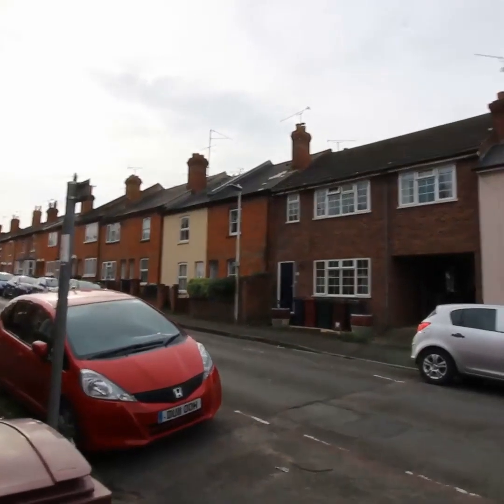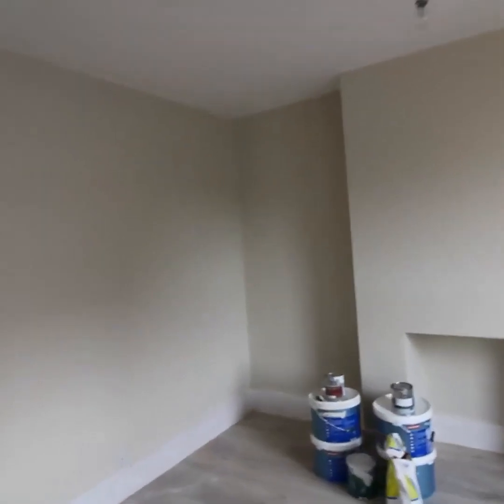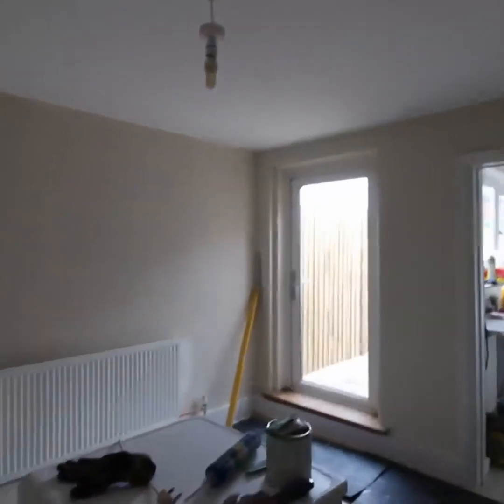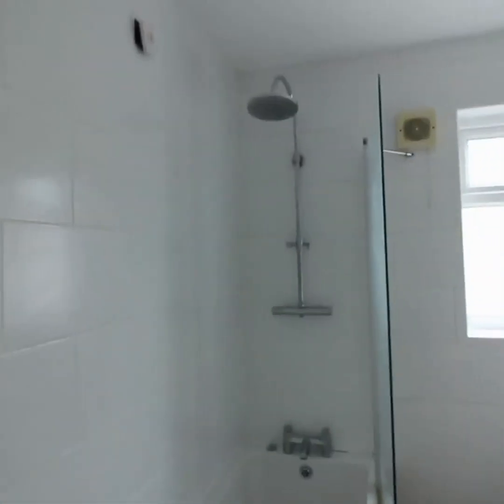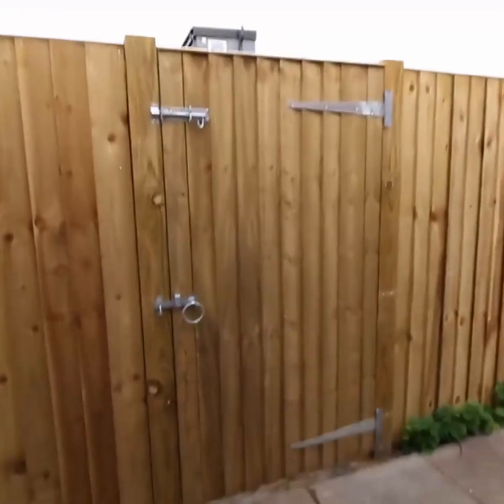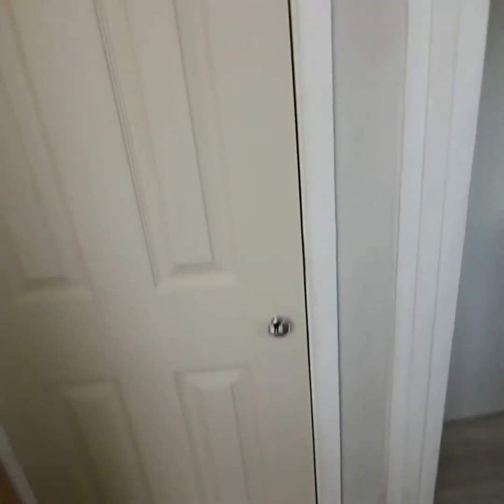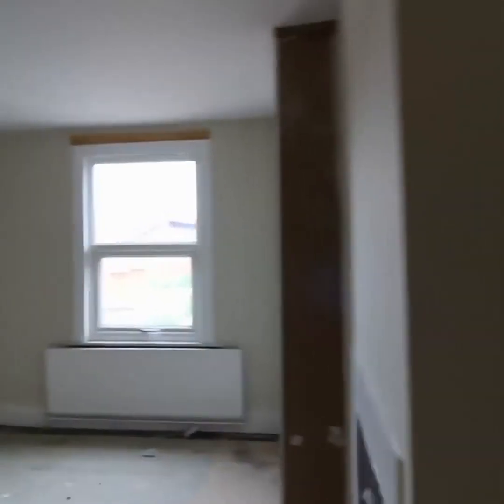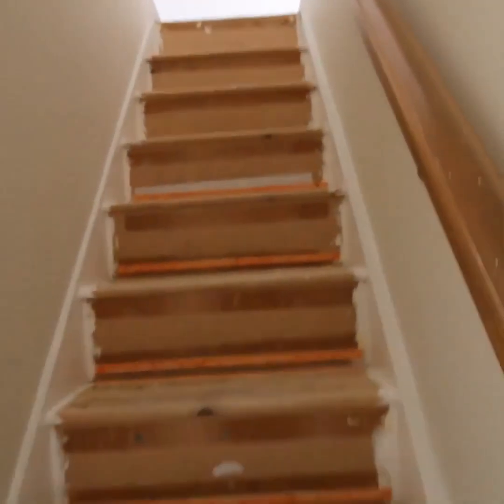To Let : Oxford Street Caversham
NEA LETTINGS: A superbly presented end terrace house situated in central Caversham and within easy access of Reading town centre and train station with main line to London (Paddington). With two reception rooms, modern fitted kitchen and downstairs bathroom. Upstairs are two double bedrooms with the master bedroom having stairs to a loft room / study.  At the rear is an enclosed low maintenance garden, also comprises side access from the front of the property. Sorry no pets. EPC Rating E.